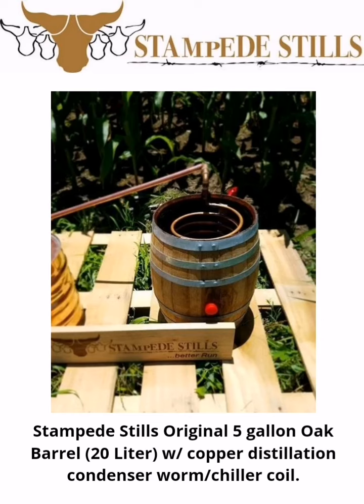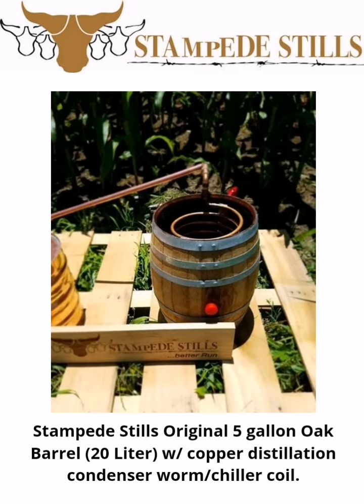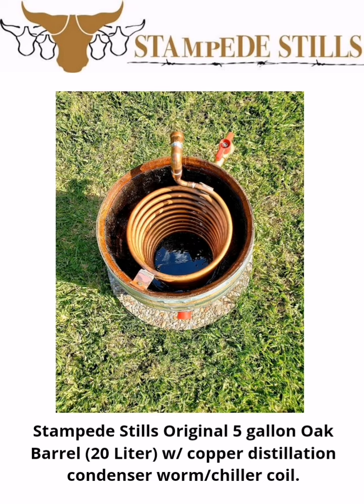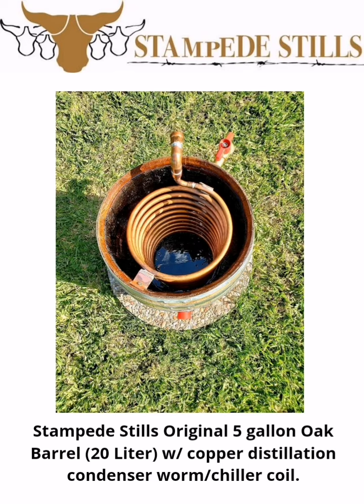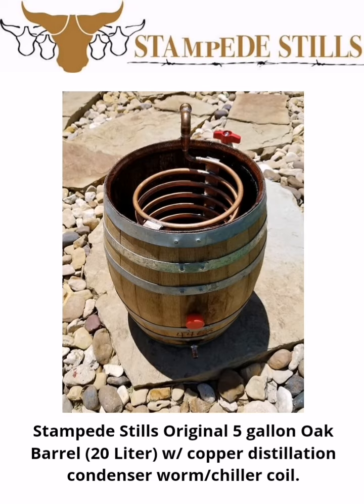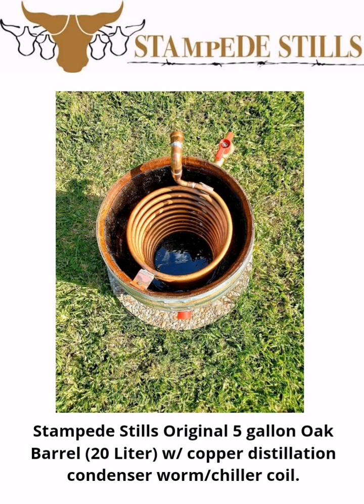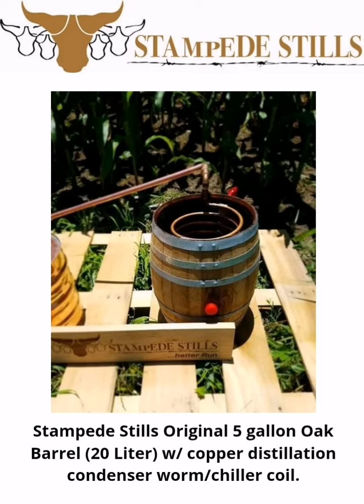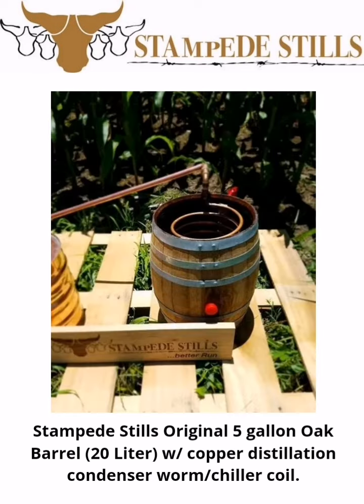Stampede Stills 5 gallon (20 Liter) Oak Barrel with 20 feet of copper distillation coil.